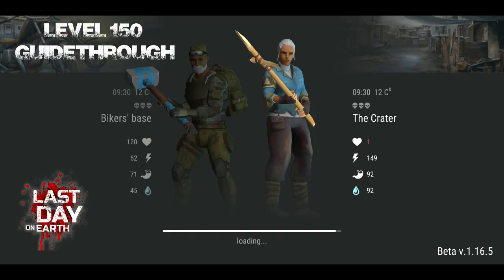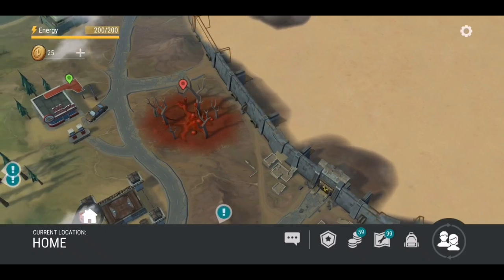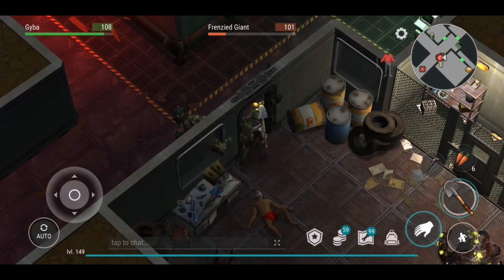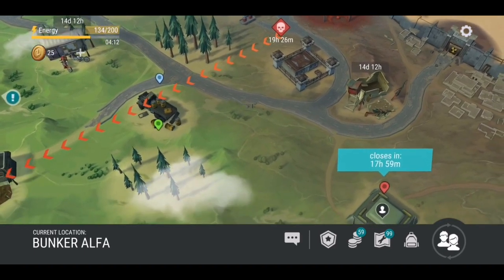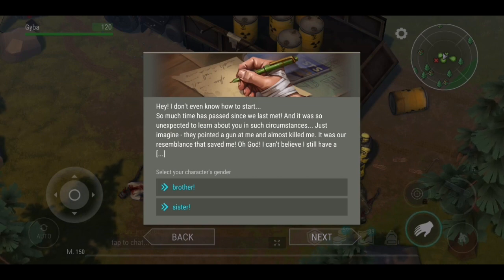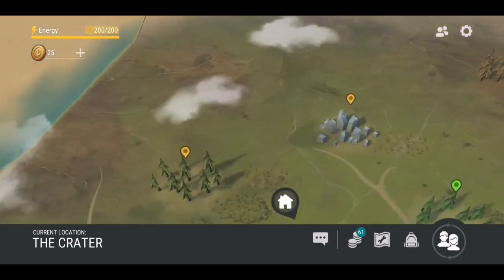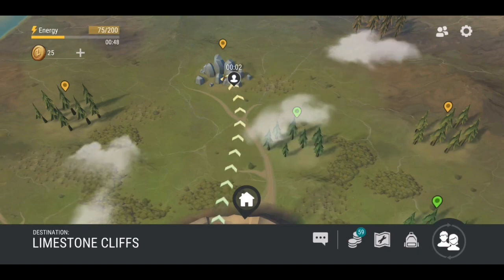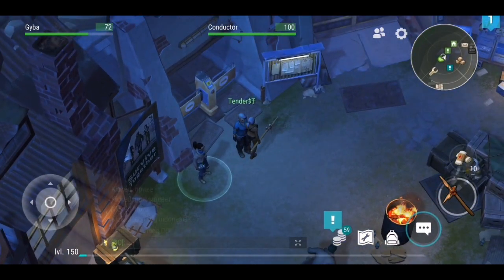Reaching level 150 | How to join a clan | Last Day On Earth | LDOE